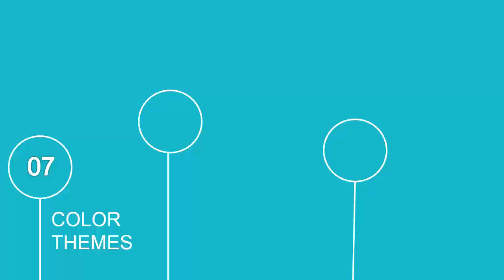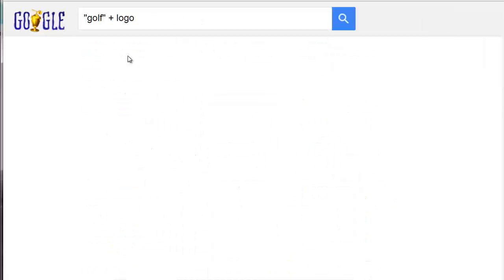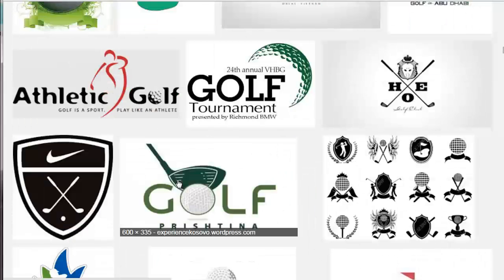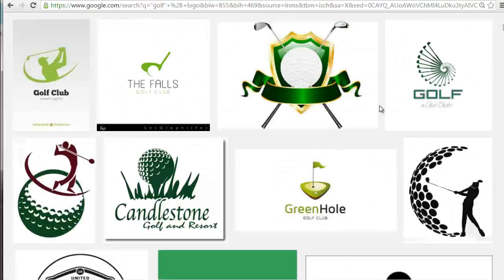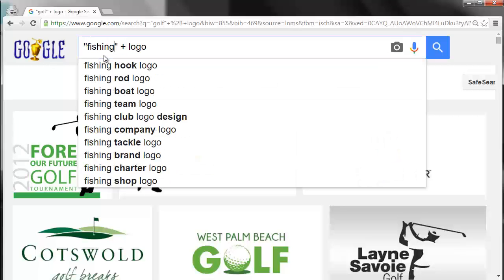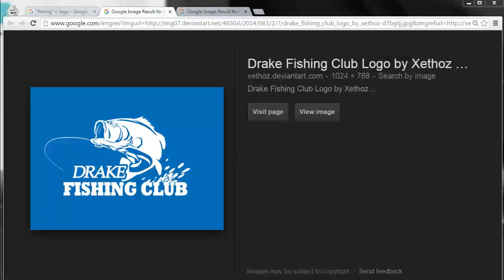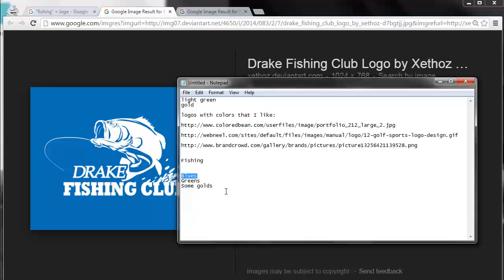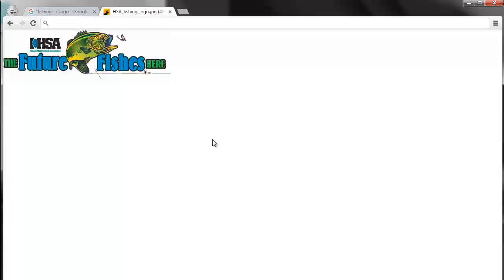How To Select The Right Color Themes For Your Brand Design - How To Brand Tutorial (Part Seven)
4- Register Now To Get A FREE 48 Hour Pass To Watch 'New Secret Funnel Strategy'